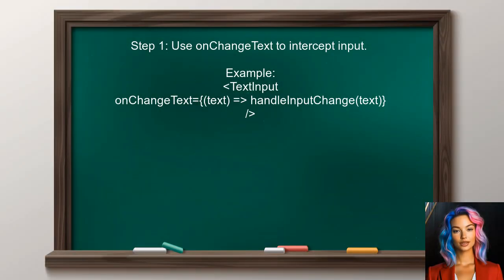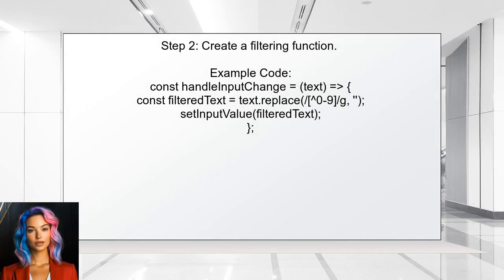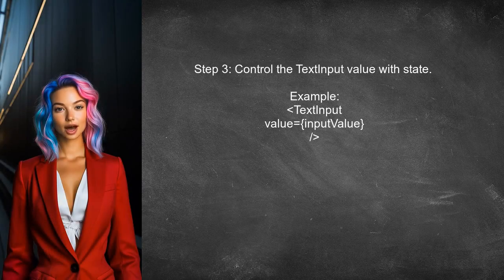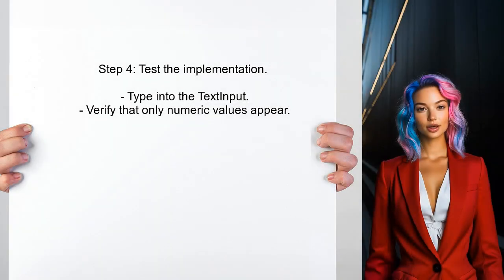How to Filter TextInput Values Before Displaying User Input in React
In this video, we’ll explore the importance of filtering user input in React applications to enhance security and improve user experience. We’ll discuss various techniques to sanitize and validate text input values before displaying them, ensuring that your application remains robust against potential vulnerabilities. Join us as we dive into practical examples and best practices for handling user input effectively!

Today's Topic: How to Filter TextInput Values Before Displaying User Input in React

Related to